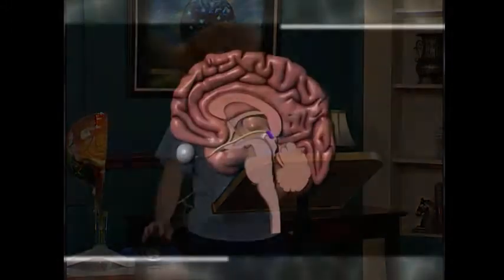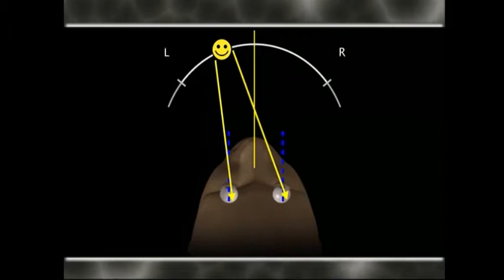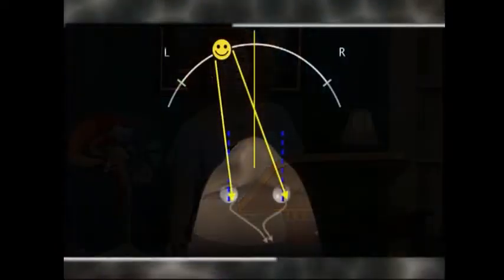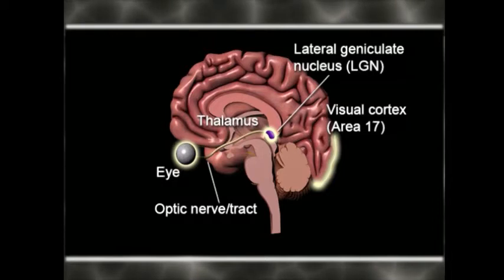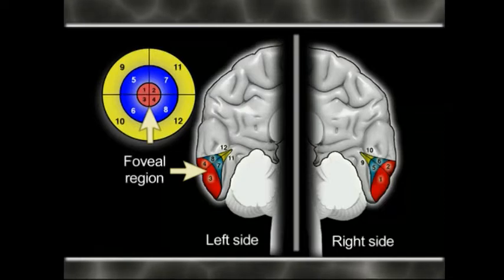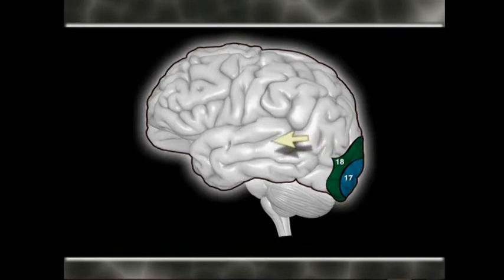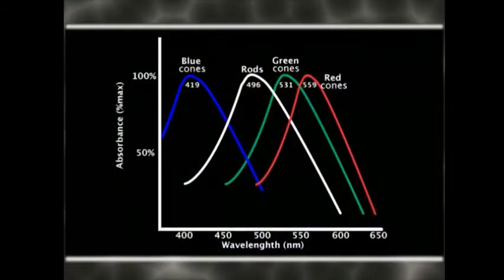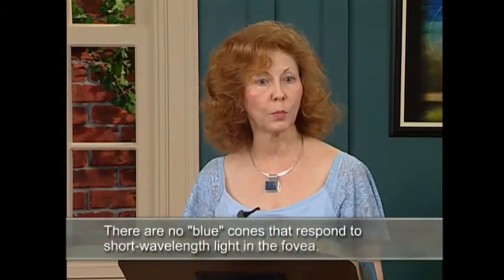Visual System The Cortex